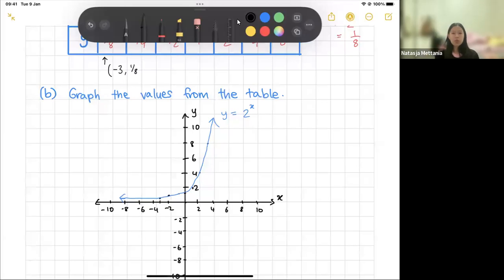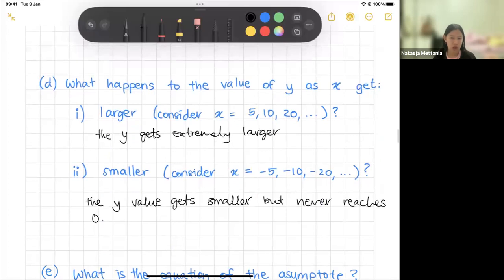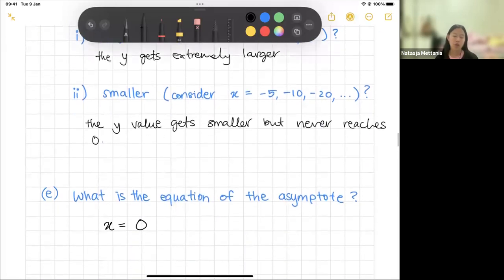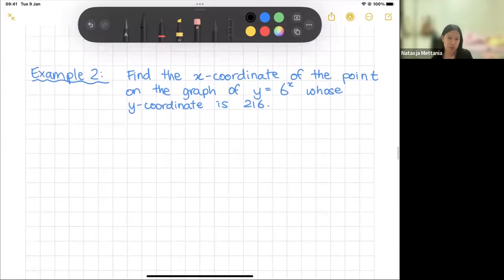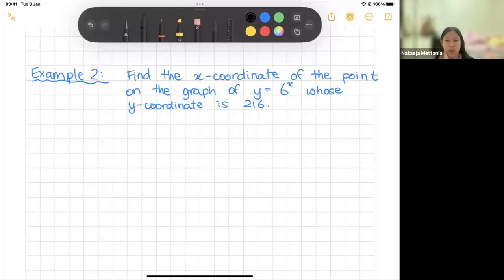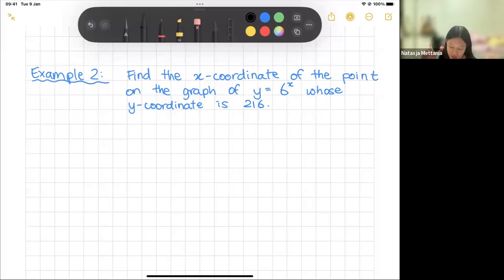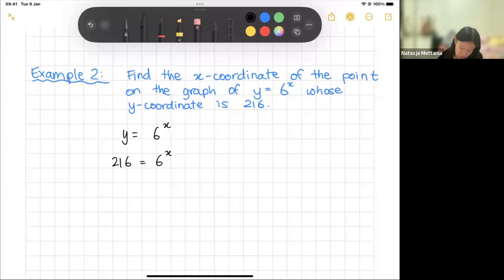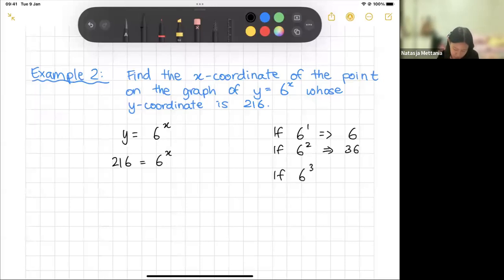x- and y-coordinates of an Exponential Graph (Part 2)